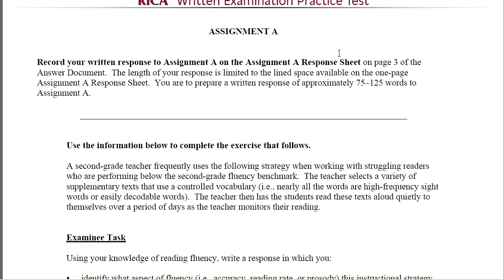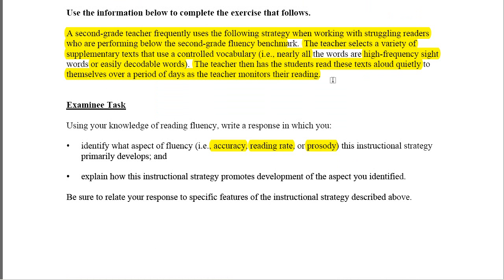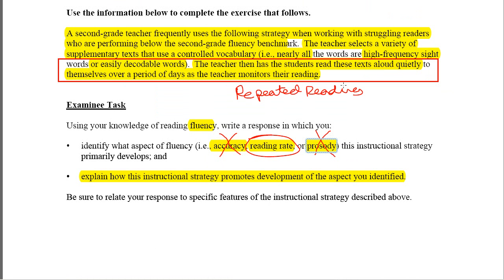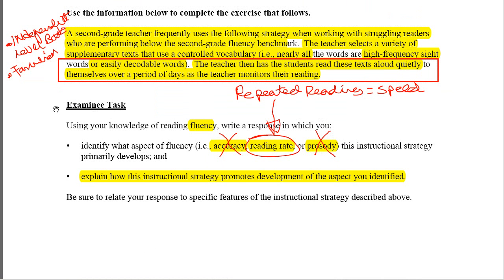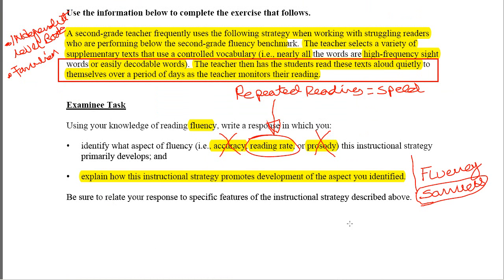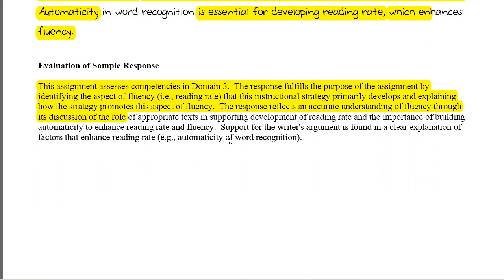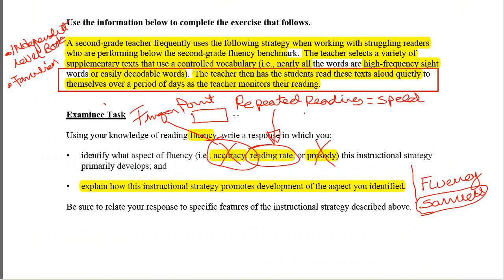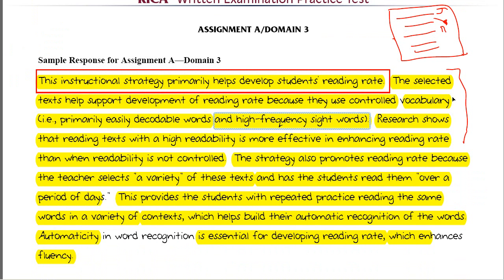16 Fluency Revisited